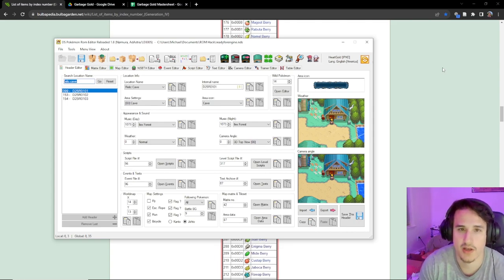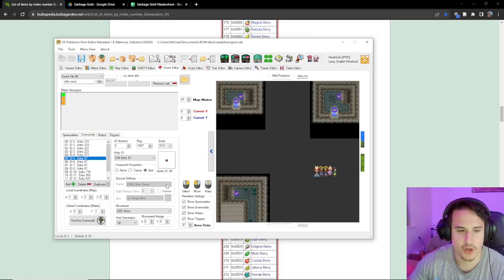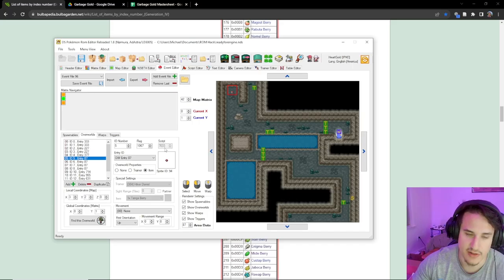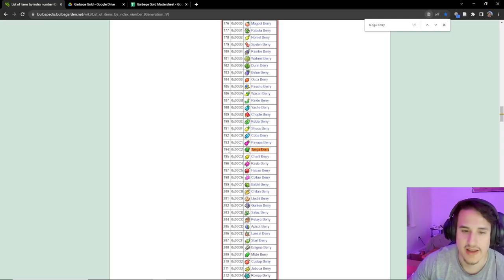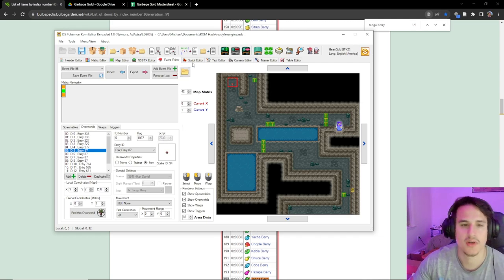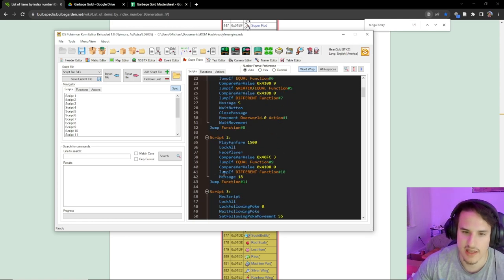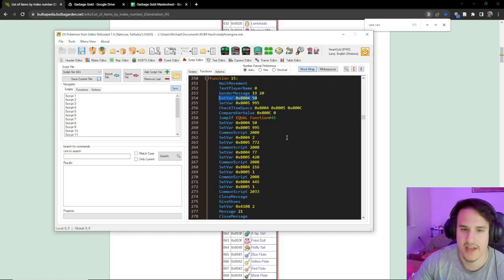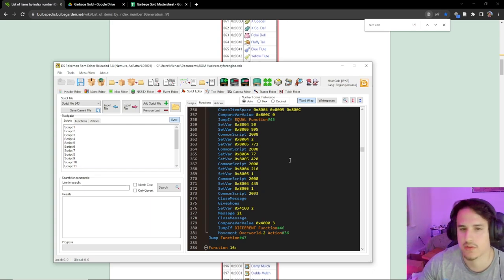Make Your OWN Gen 4 Pokemon ROM Hack! -- GROUND ITEMS and NPCs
Learn how to make HeartGold, Soulsilver, Platinum, Diamond, and Pearl DS Hacks!